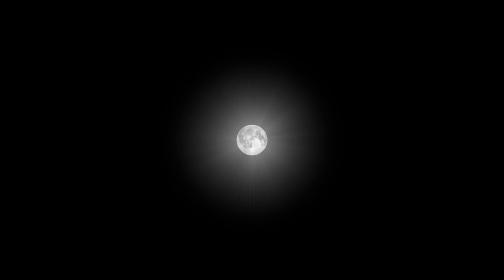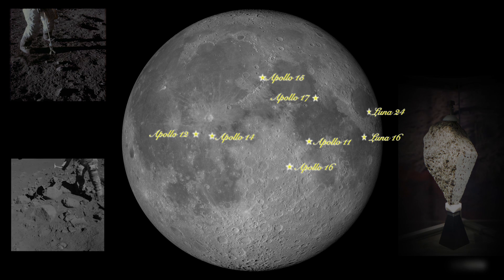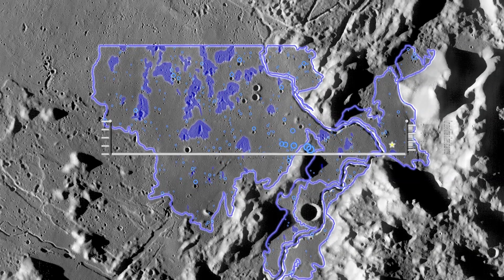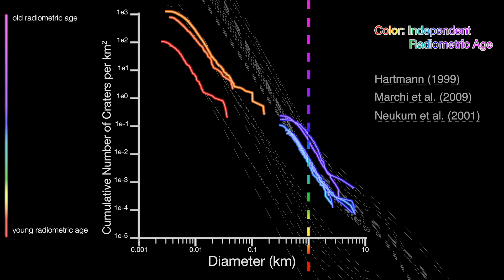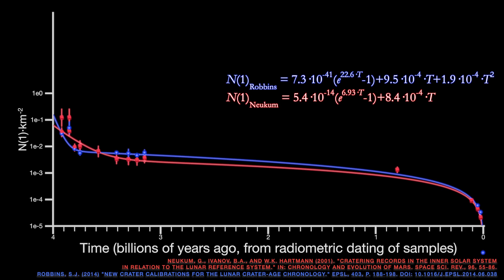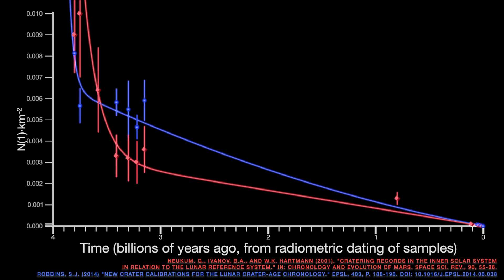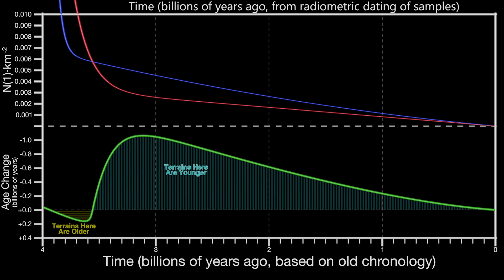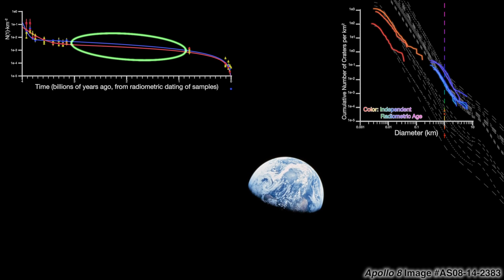How Old Are Places in the Solar System: The Lunar Crater Chronology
How scientists use impact craters, combined with radiometric ages of Apollo and Luna samples, to understand how old different surfaces are on planets, moons, and asteroids in the solar system.  Examines the latest work in craters and how the latest data show that the classic model may be inaccurate.